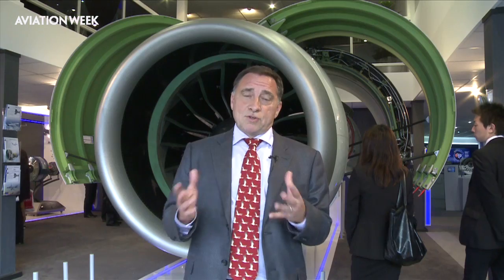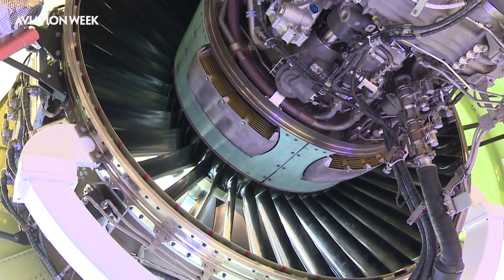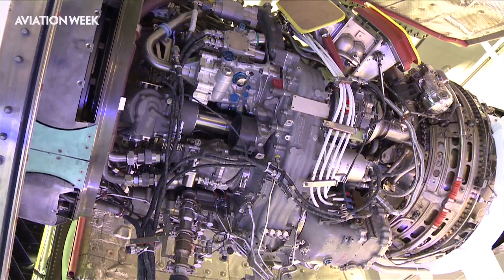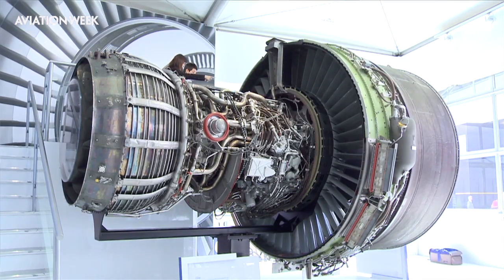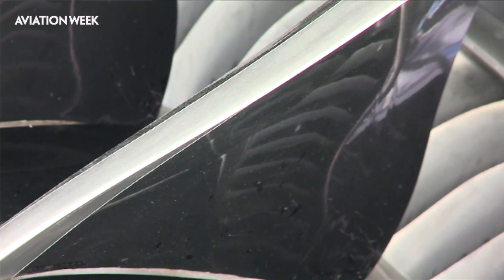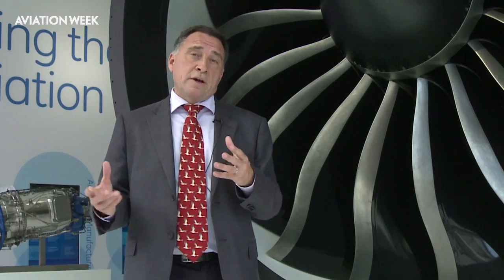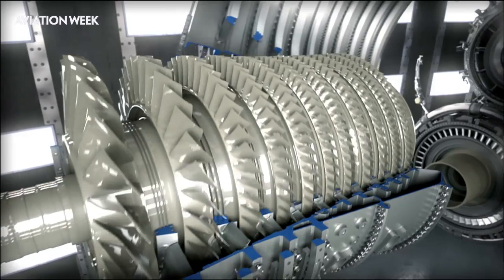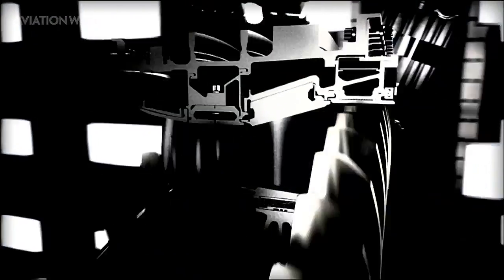Farnborough Airshow 2014: Engine Technology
Aviation Week's Guy Norris takes a look at the engine technologies on display at the 2014 Farnborough Airshow.